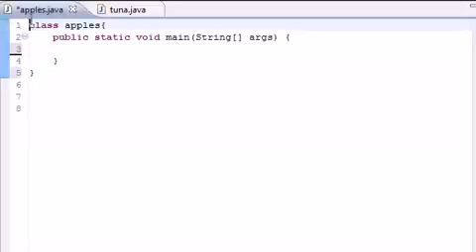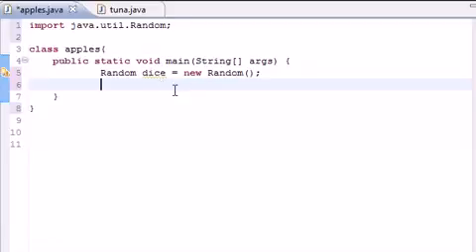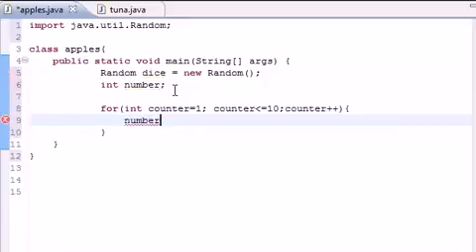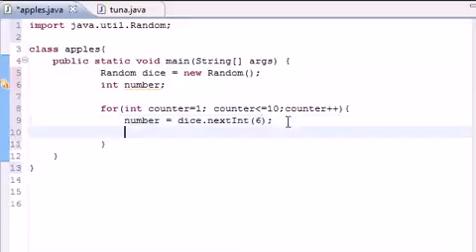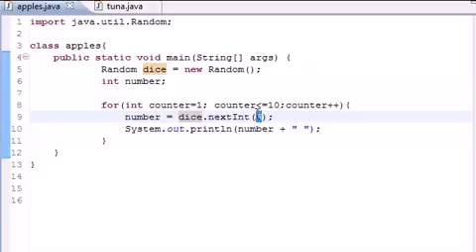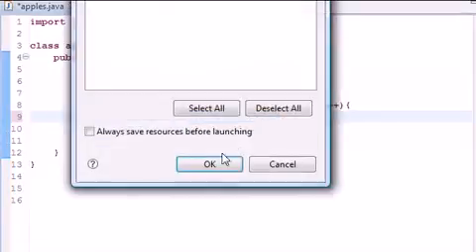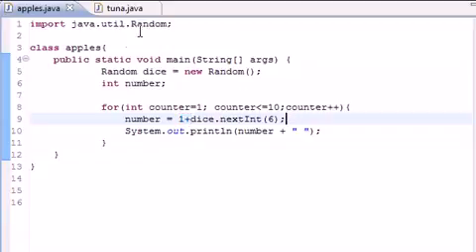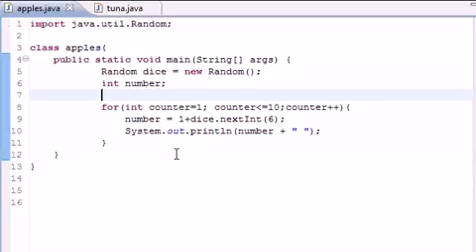Java Programming Tutorial 26 Random Number Generator